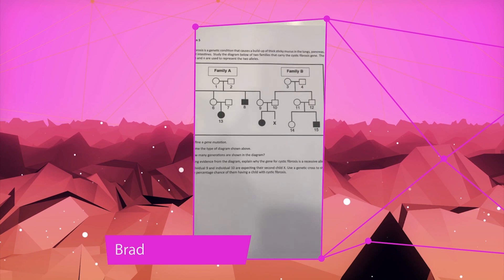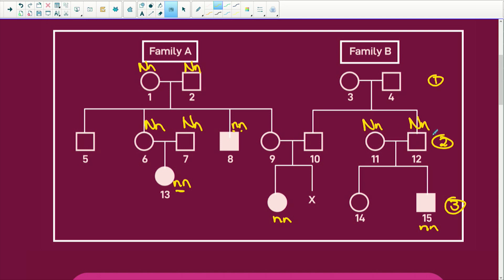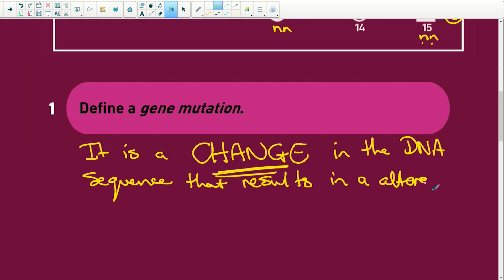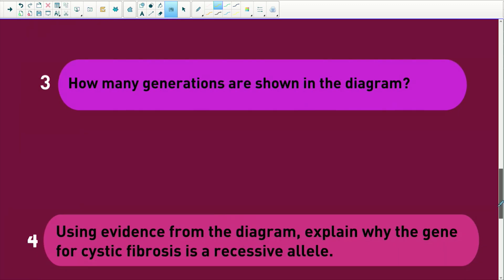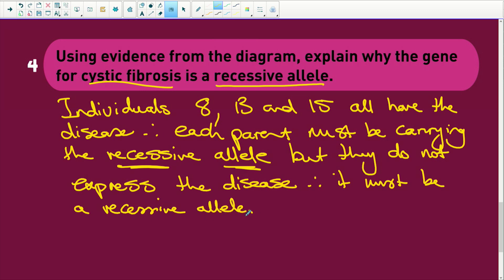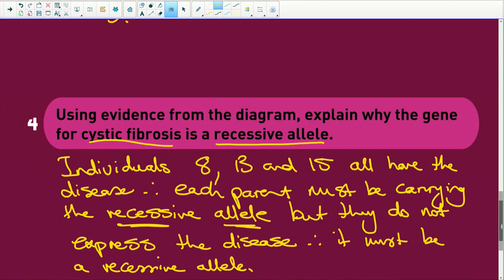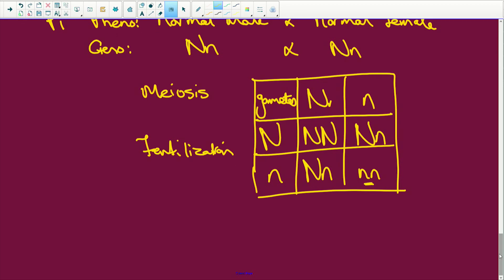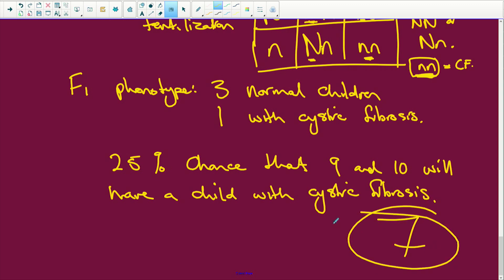Life Sciences Exam Preparation: Pedigree Diagrams and Inheritence - Q 14/32